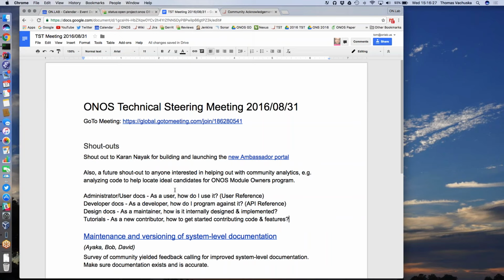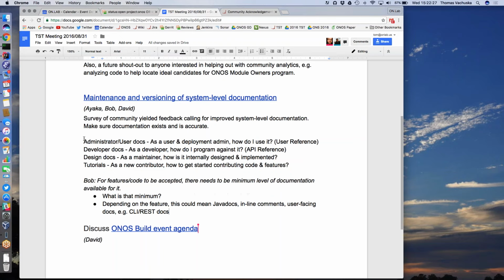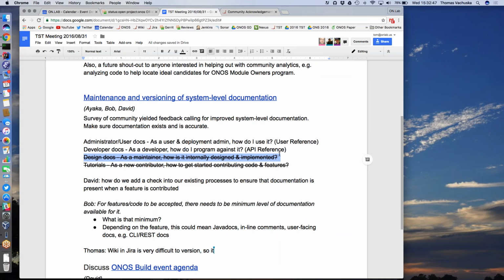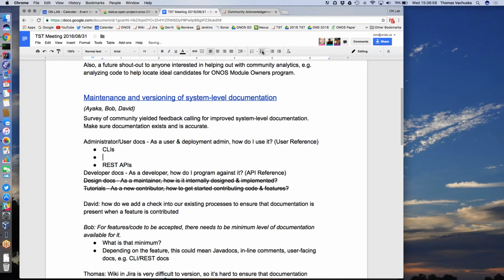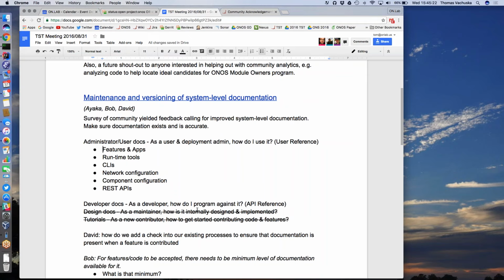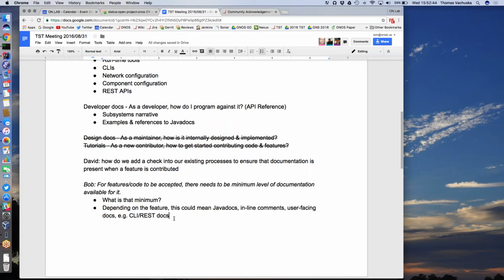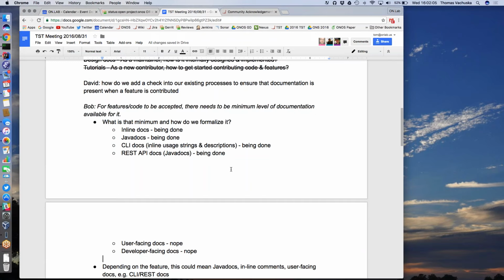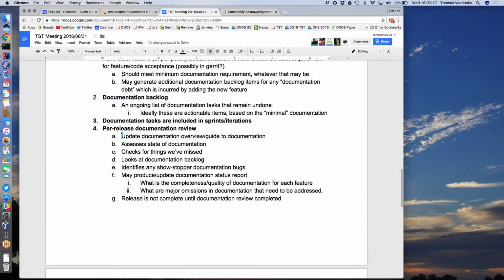2016-08-31 ONOS Technical Steering Meeting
- Discussion about maintenance and versioning of system-level documentation (Ayaka, Bob, David)